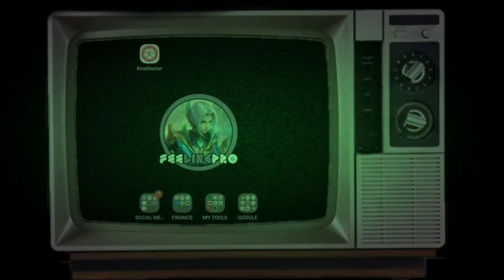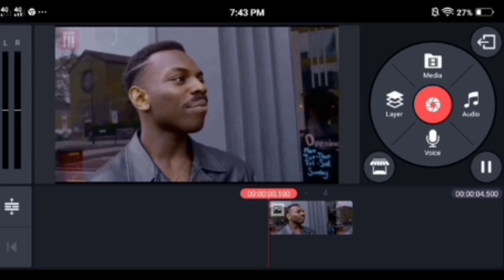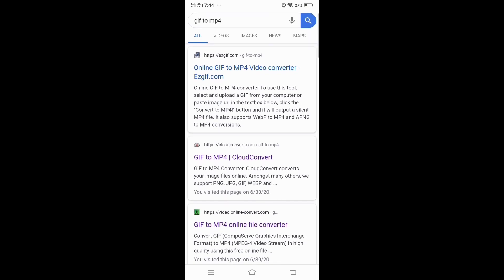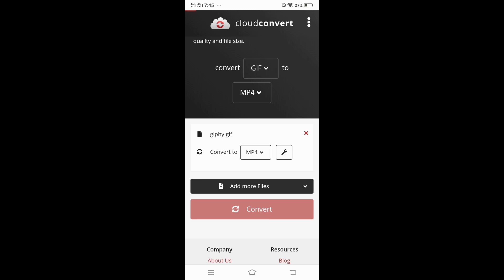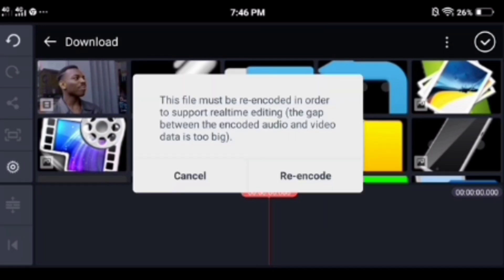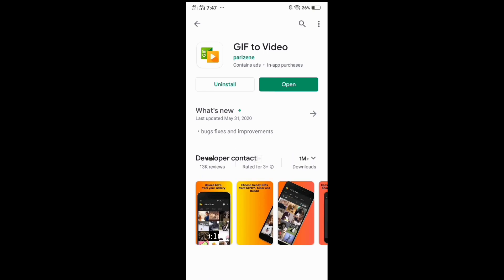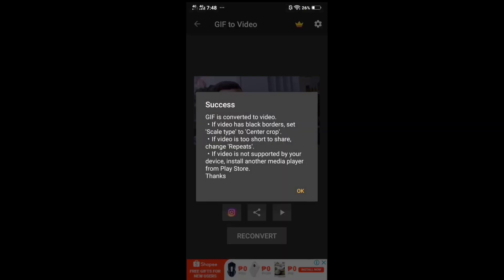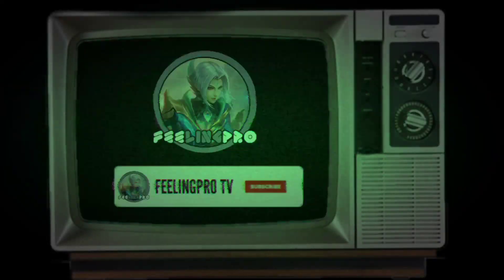How to Add Memes in KineMaster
I will show you how to Play your Memes or GIF in KineMaster.